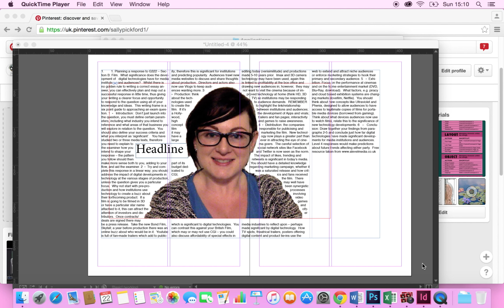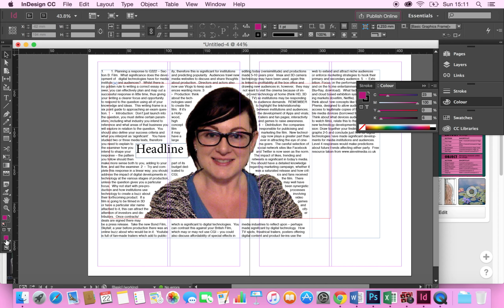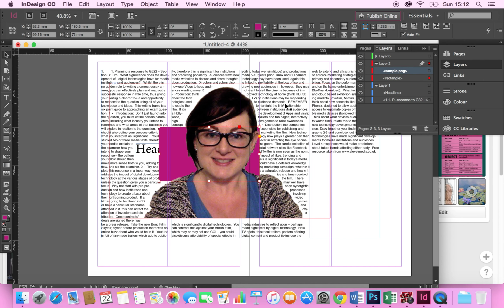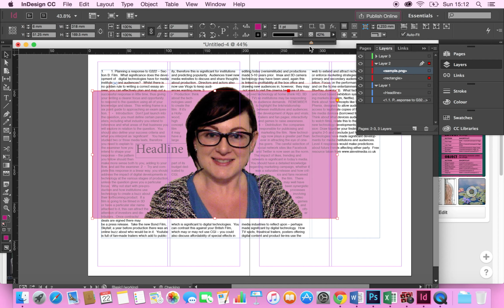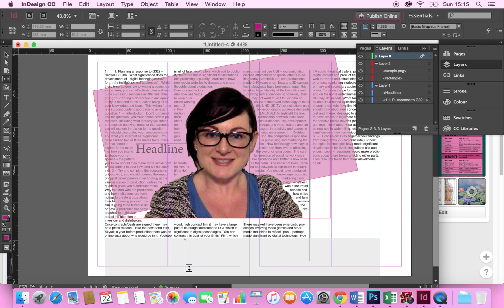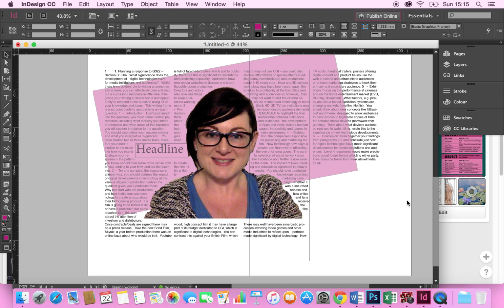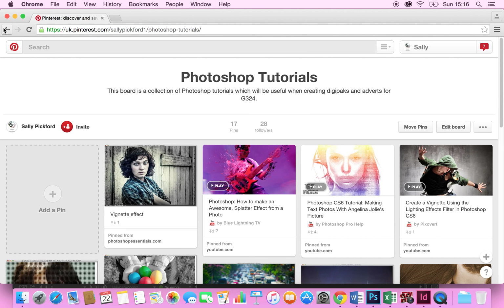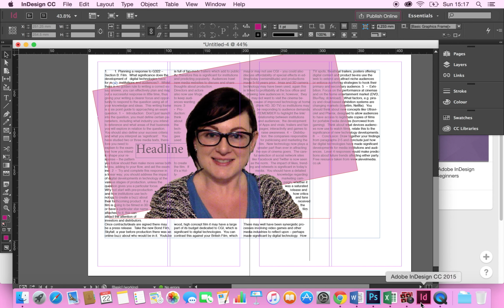InDesign Part 3